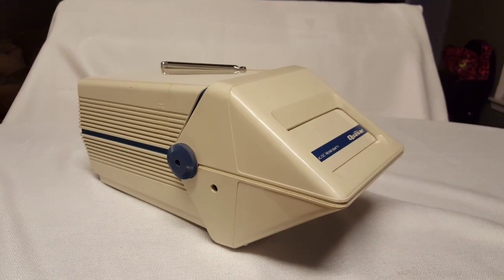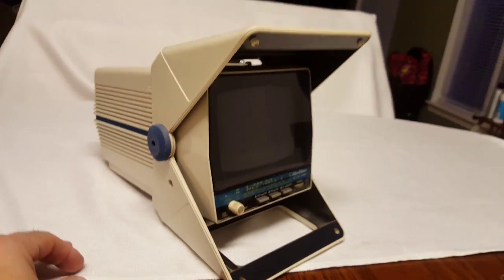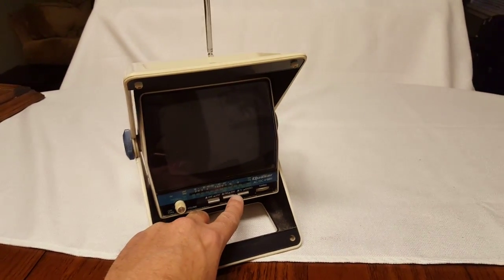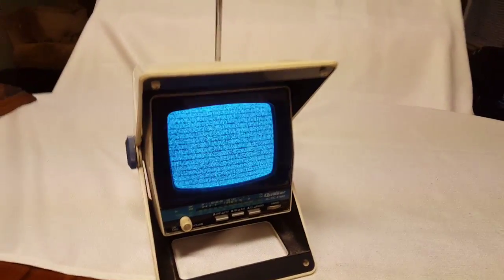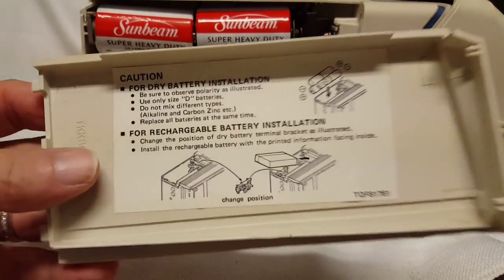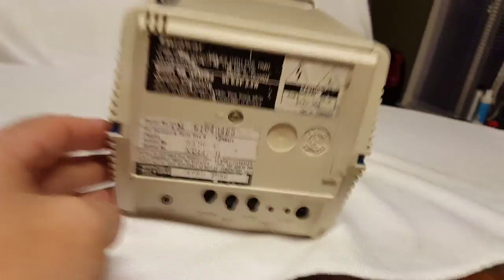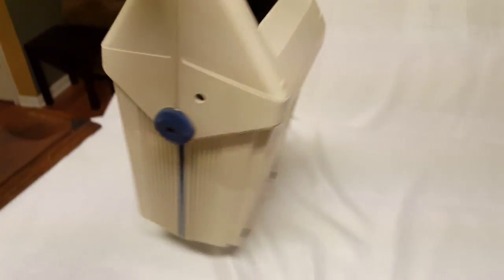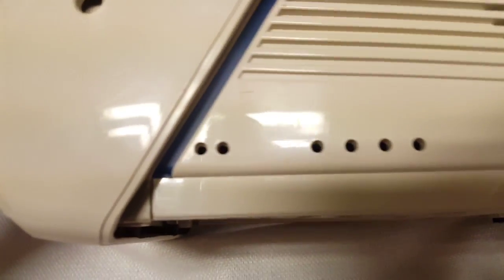Quasar XP1478 AC/DC FM/AM B&W TV